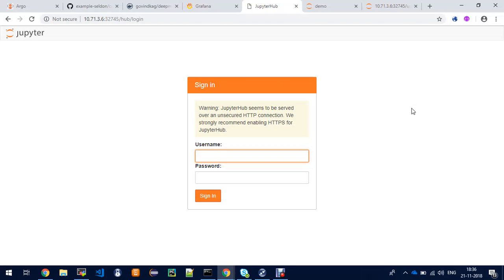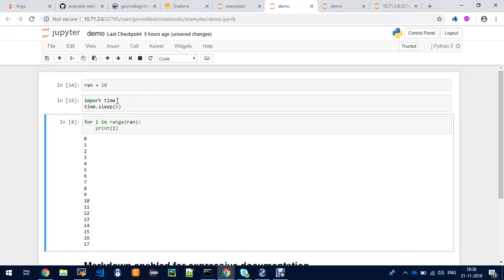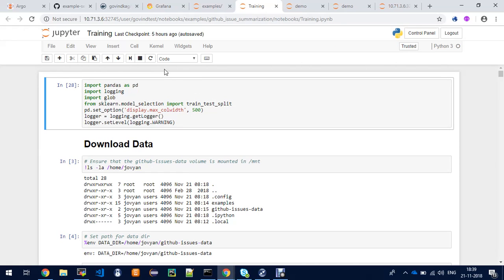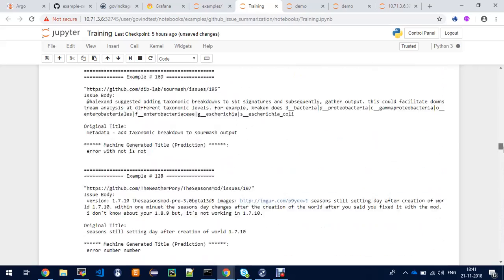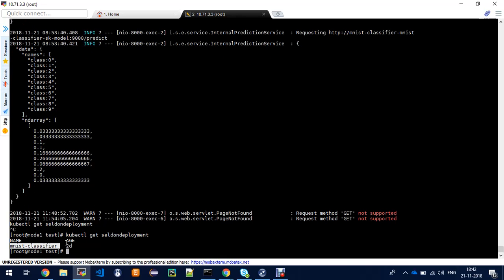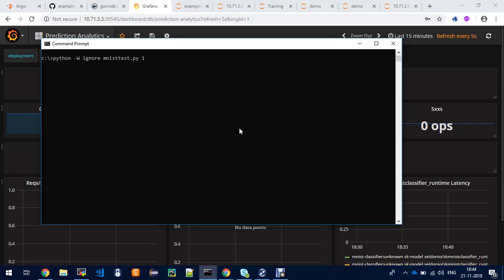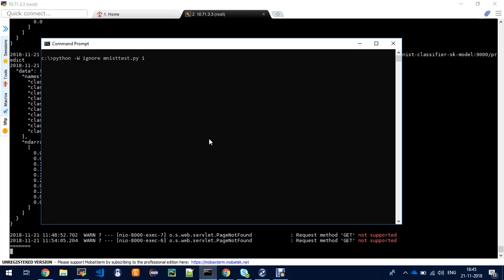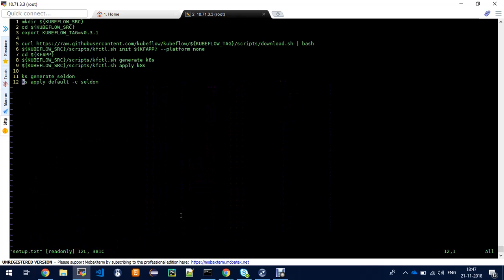NEXO PoC Video